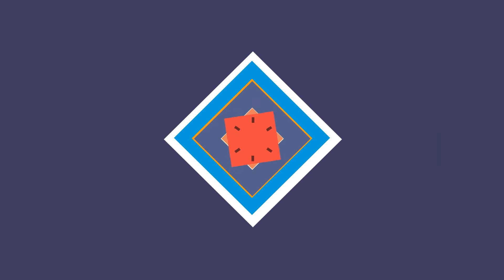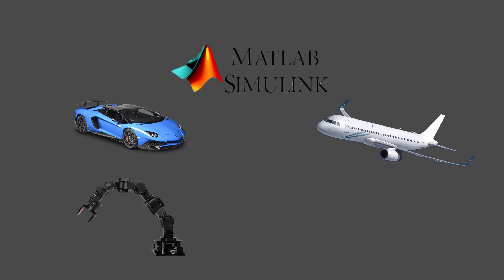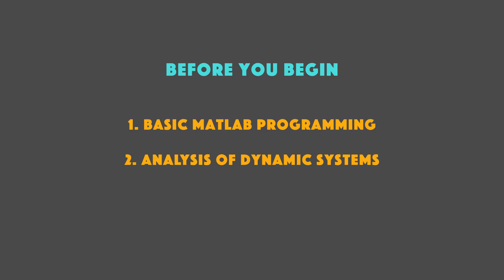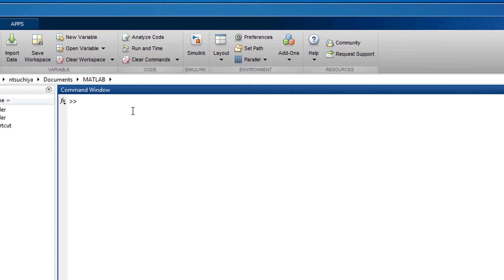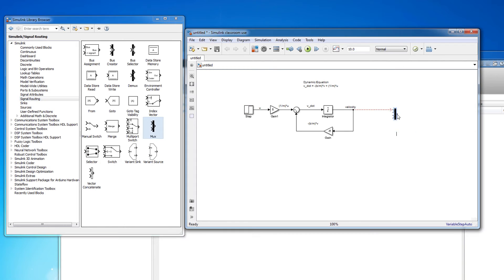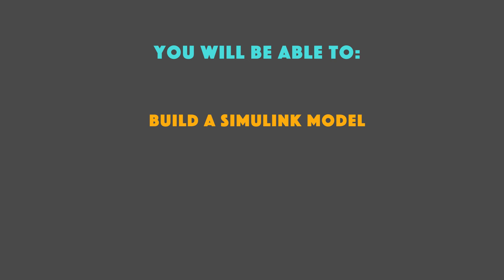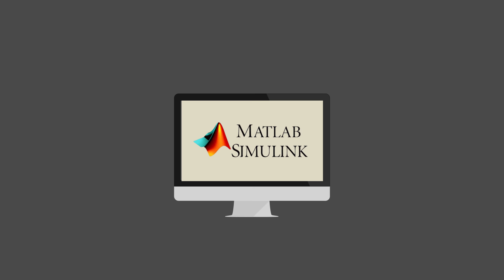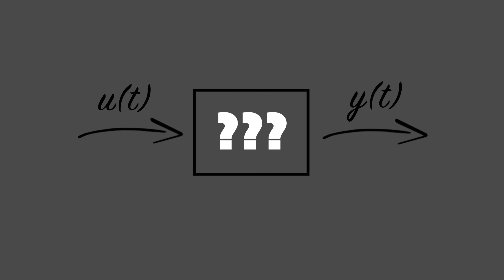Simulink Workshop 01: Introduction